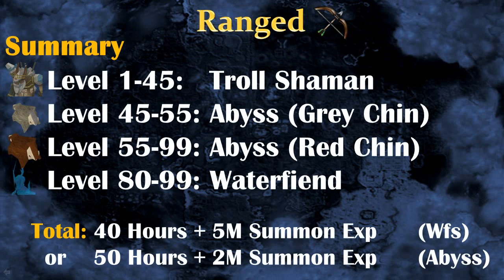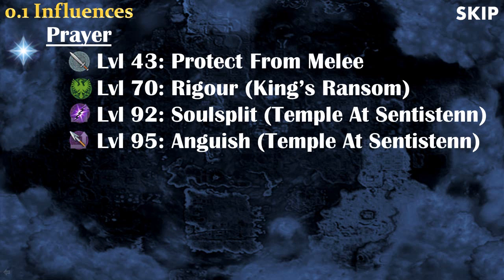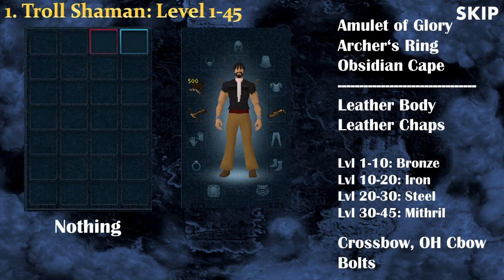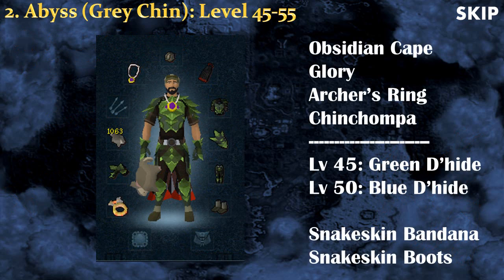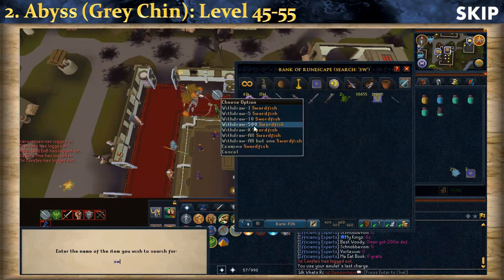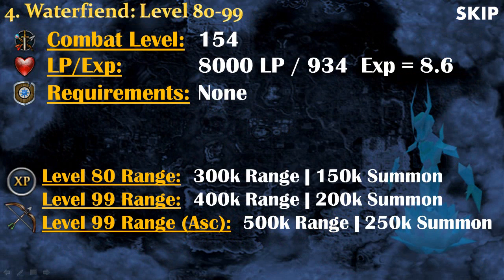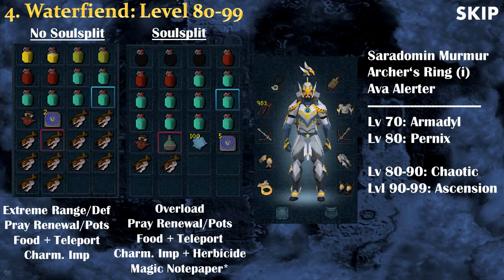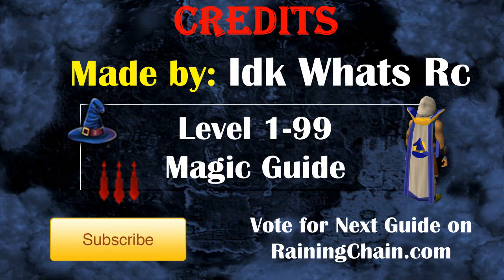1-99 Ranged Guide EoC | Lv99 in 40 hours | Fastest Combat Training Runescape 3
This is my level 1-99 Ranging Guide. It shows the current fastest way to train Ranged in Runescape taking into consideration the latest updates.

SUMMARY:
1-45: Troll Shaman 3:35
45-55: Abyss (Grey Chin) 5:35
55-99: Abyss (Red Chin) 8:45
80-99: Waterfiends 10:53